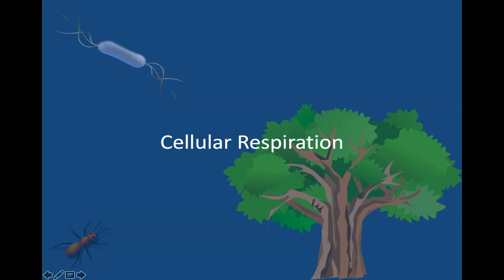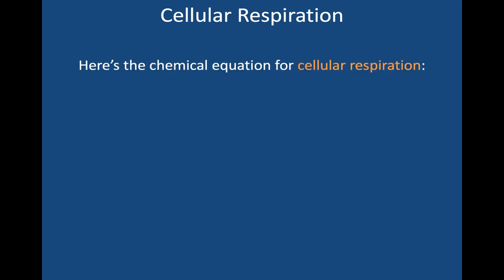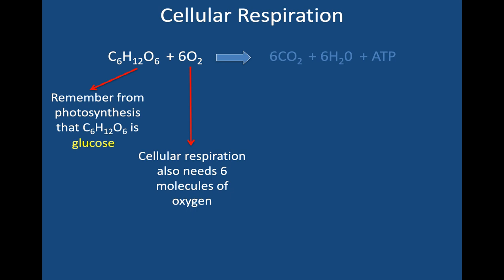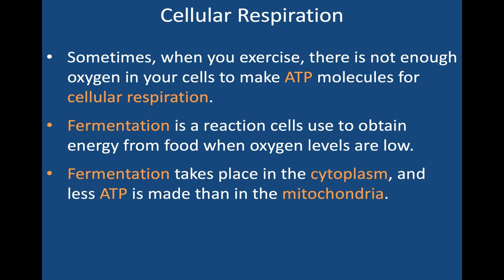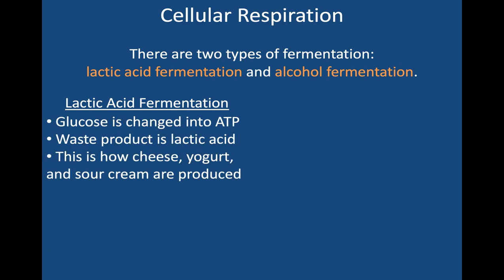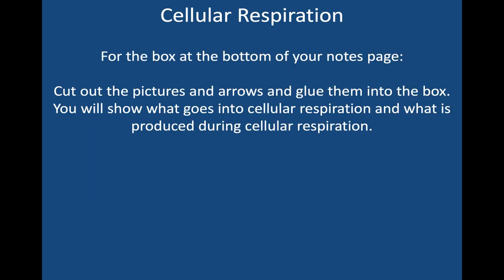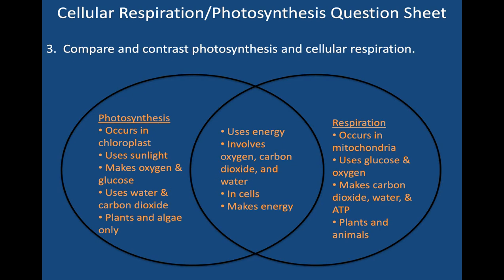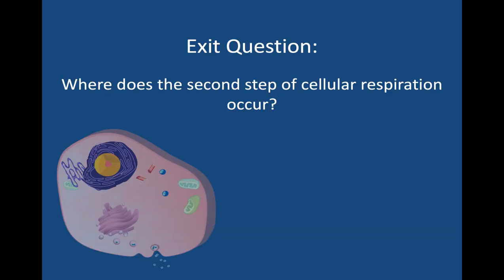Cellular Resp Lecture and Notes